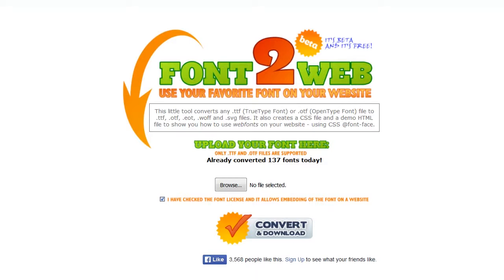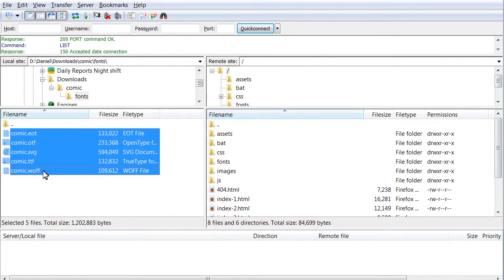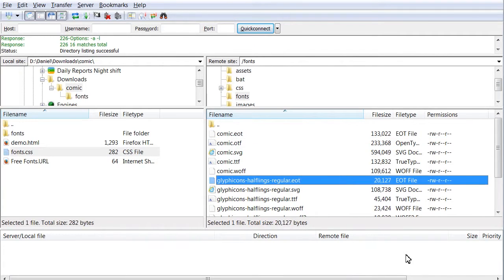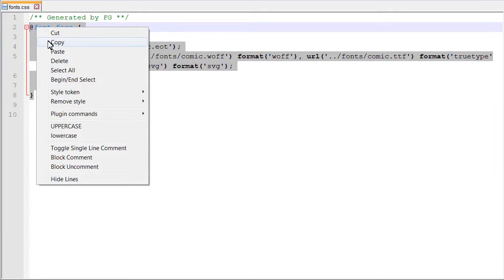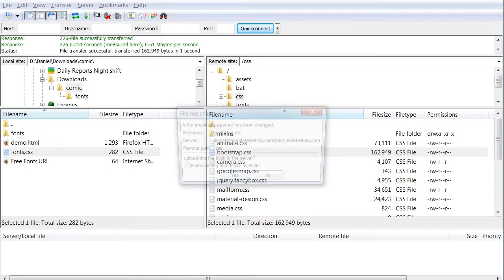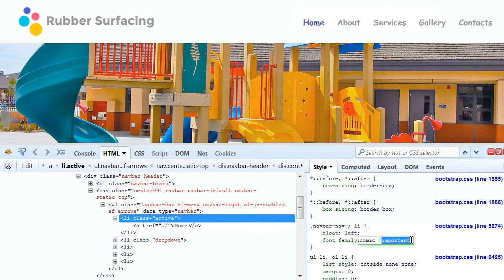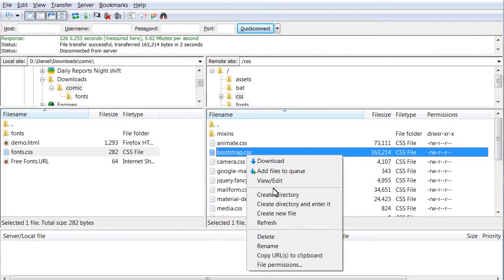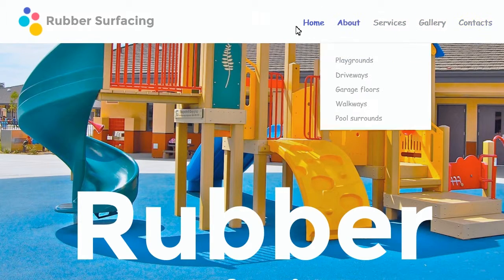JavaScript Animated. How To Add And Use Custom Fonts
This video tutorial is going to show you how to add and use custom fonts in your JS Animated template.